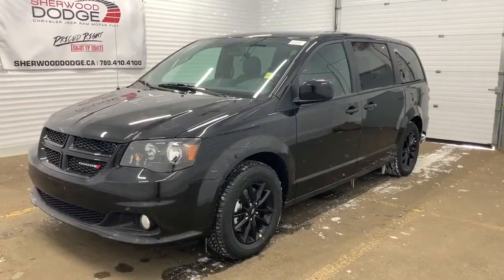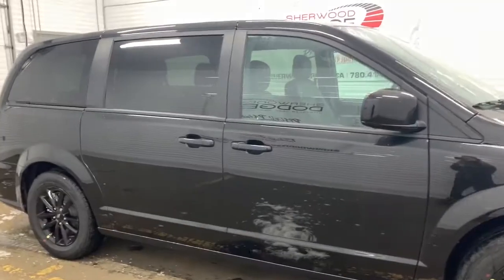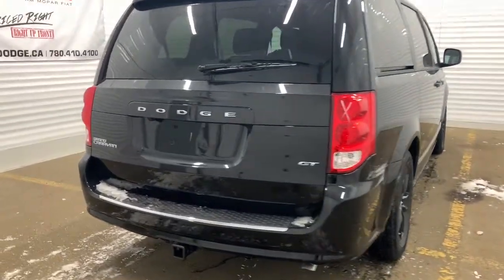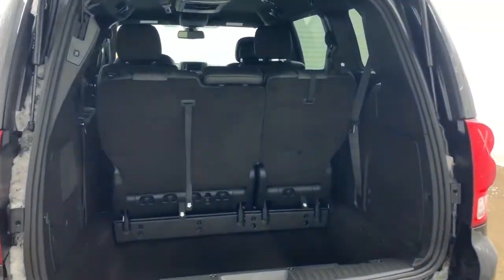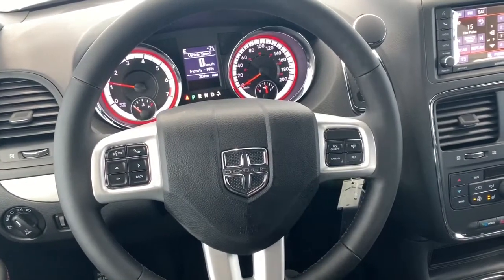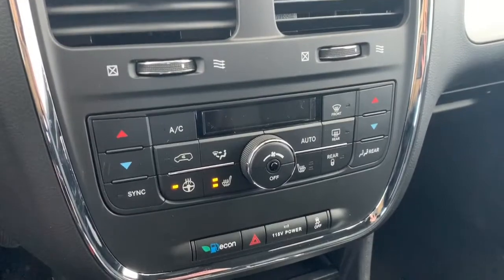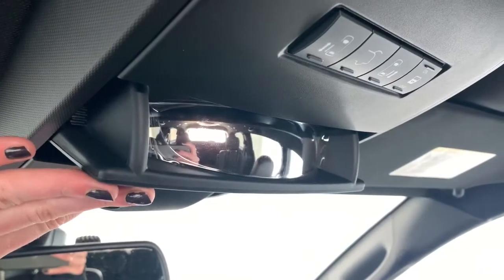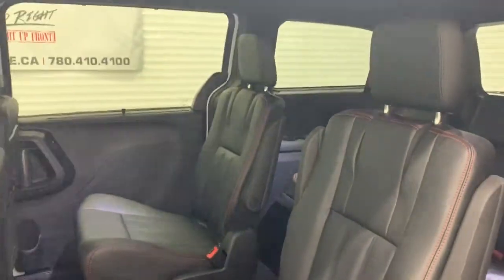2020 Dodge Grand Caravan GT - Stock # LGC1937 | Sherwood Dodge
Check out this 2020 Dodge Grand Caravan GT in Brilliant Black Crystal Pearlavailable at Sherwood Dodge!

This Grand Caravan has Remote Engine Start, Dvd Entertainment System, Blind-Spot/Rear Cross-Path Detection, ParkSense Rear Park Assist, Backup Camera, Heated Seats/Wheel, Power Sliding Doors, 2nd & 3rd Row Stow N Go and MORE!

Stock # LGC1937

Sherwood Dodge
230 Provincial Avenue
Sherwood Park, AB
T8H 0E1
Canada